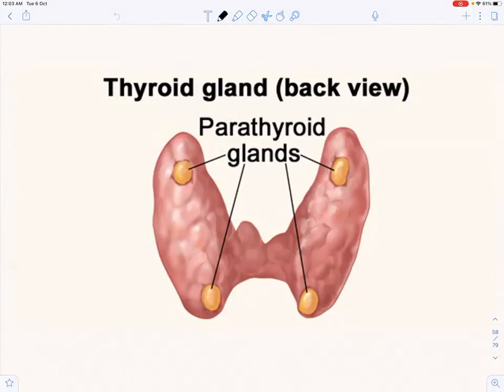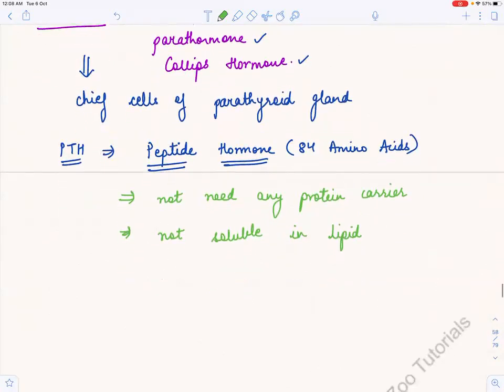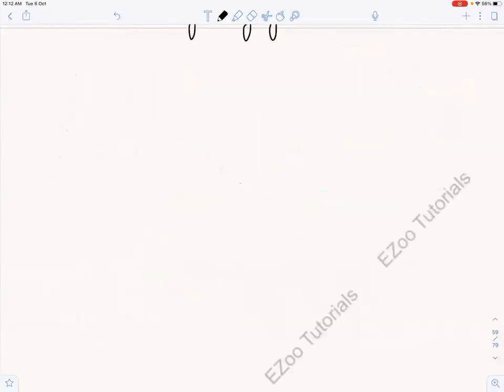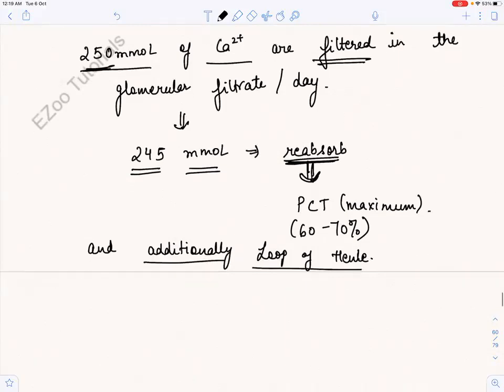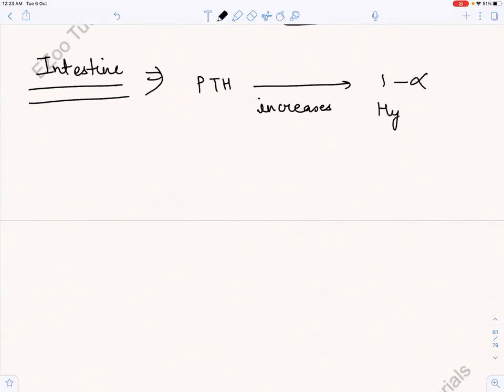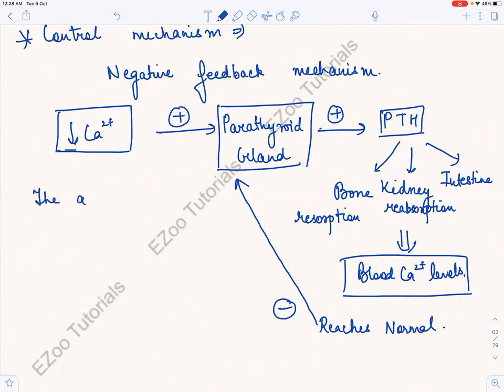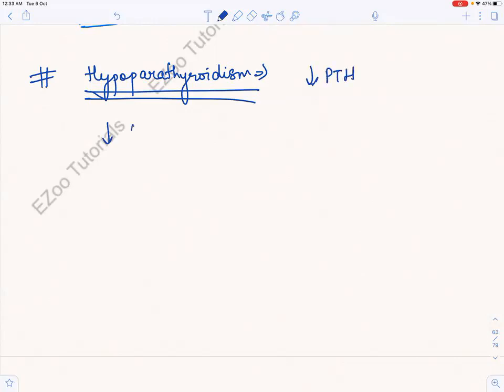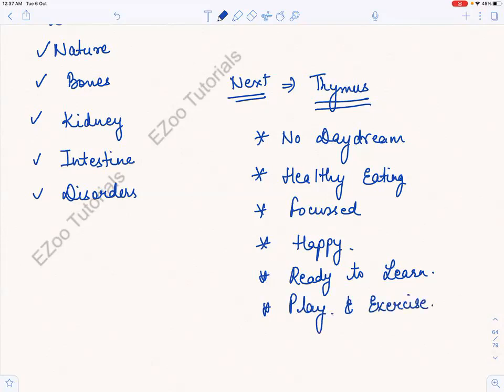ENDOCRINE GLANDS PARATHYROID GLAND AND PARATHORMONE